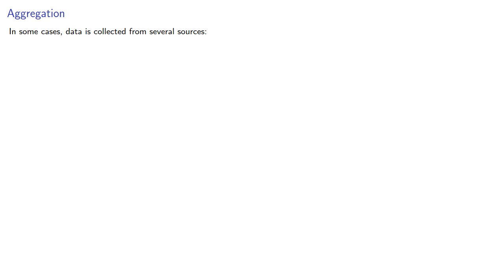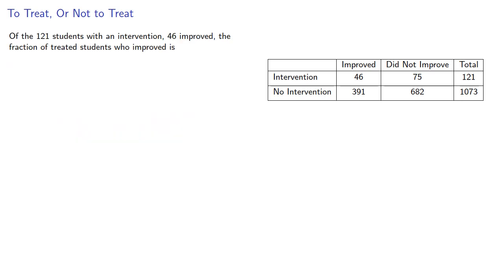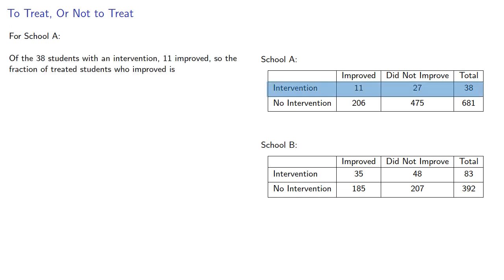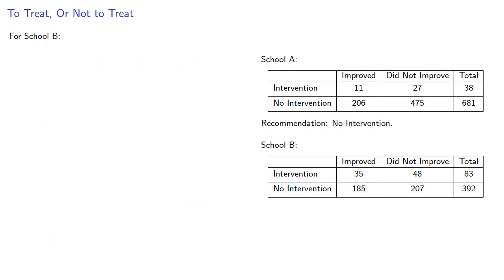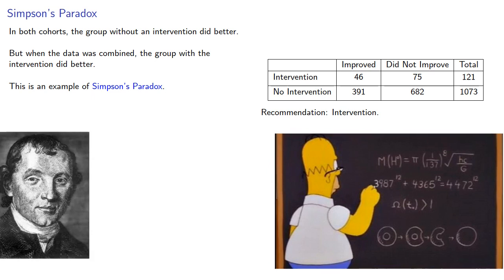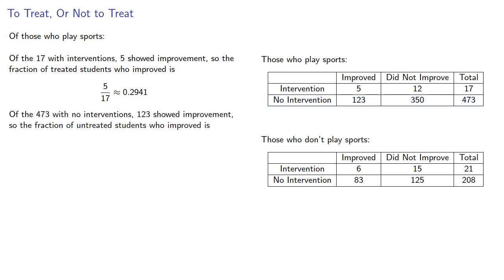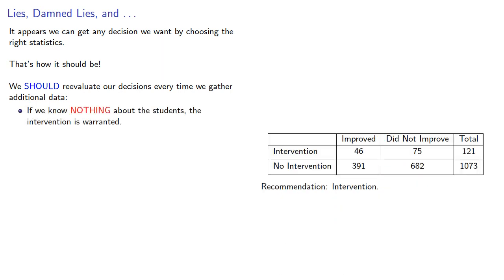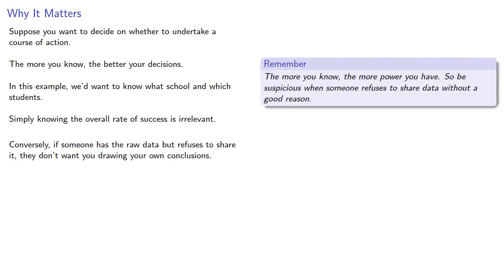Simpsons Paradox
Simpson's Paradox occurs when you try to draw conclusions from aggregated data.  Among other things, it can explain how someone can be winning in every poll but still lose the election.